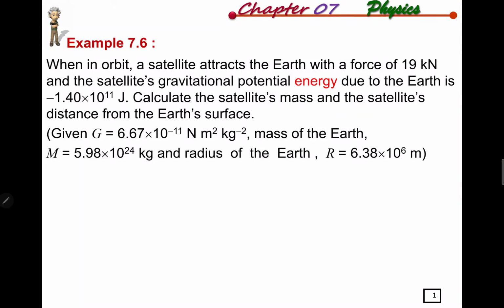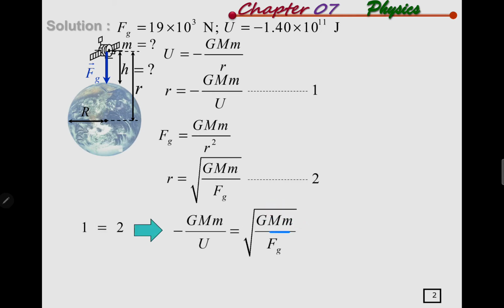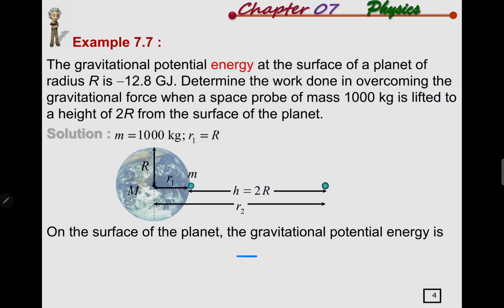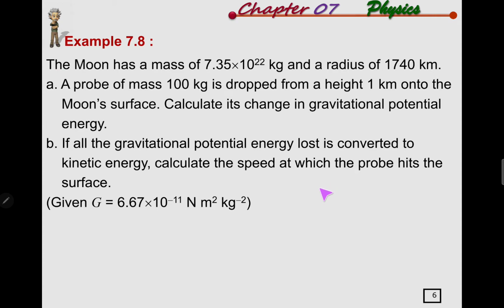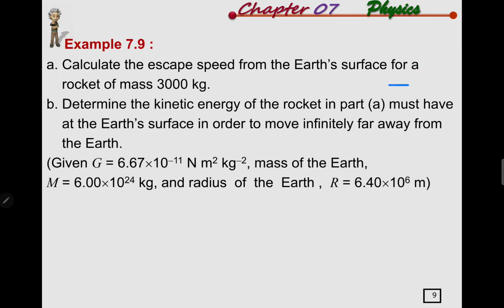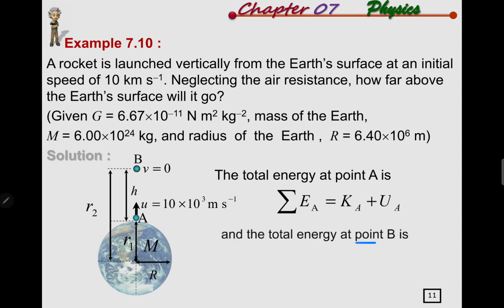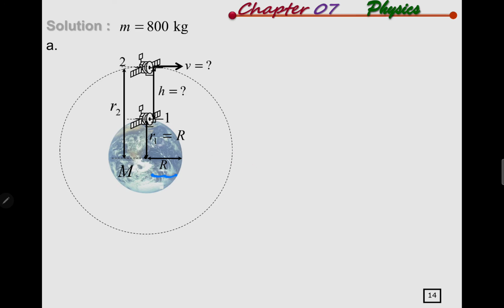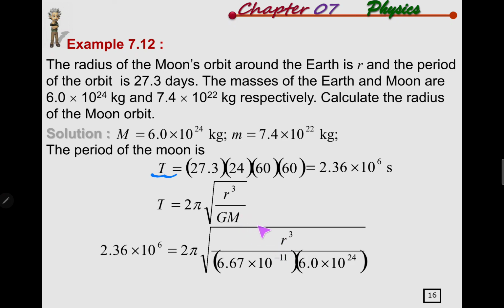Problem Solving for Gravitation